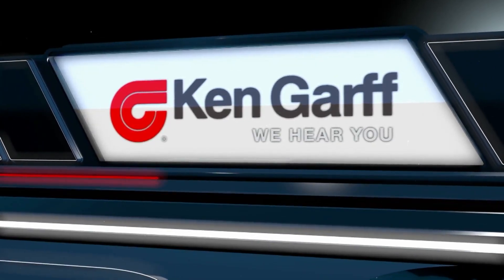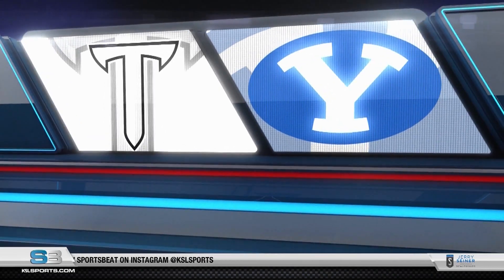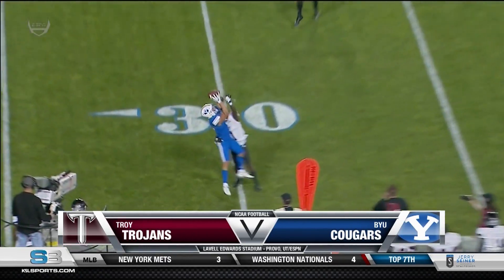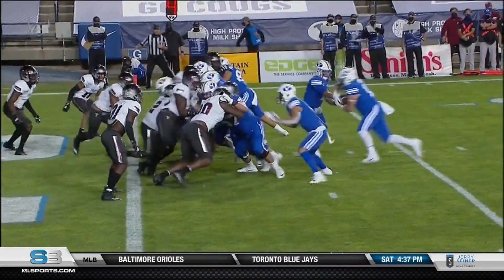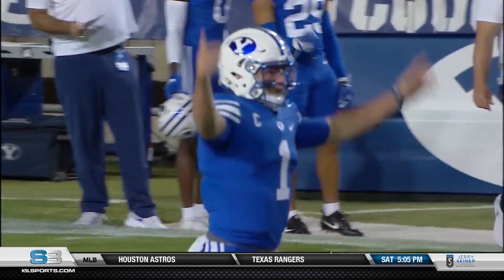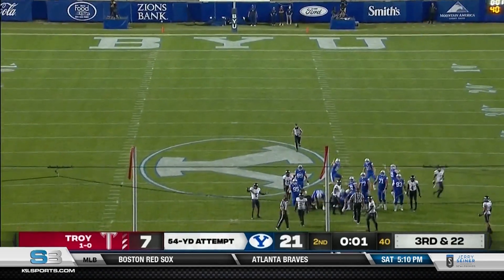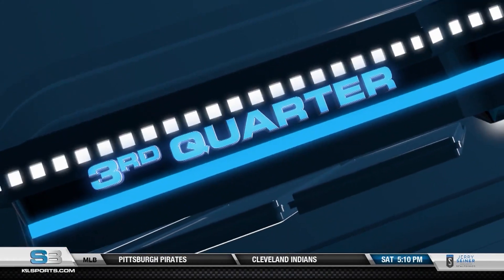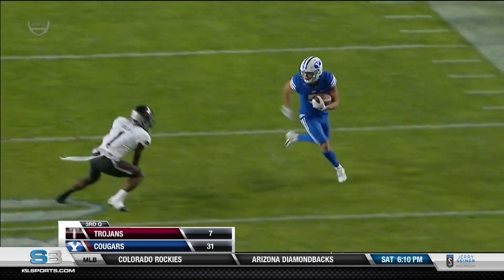BYU QB Zach Wilson Throws For Career-High In Passing Yards Against Troy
BYU's QB1 goes off for a big night as the Cougars roll through Troy by a score of 48-7.